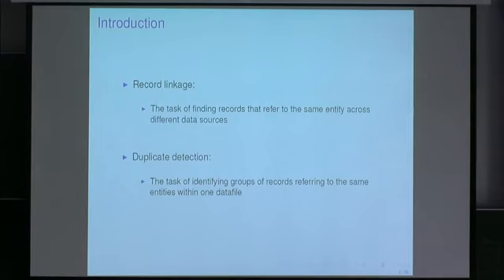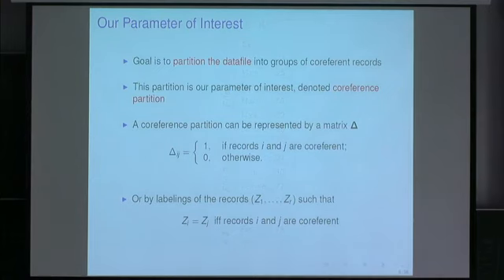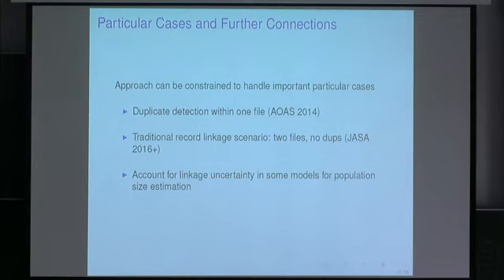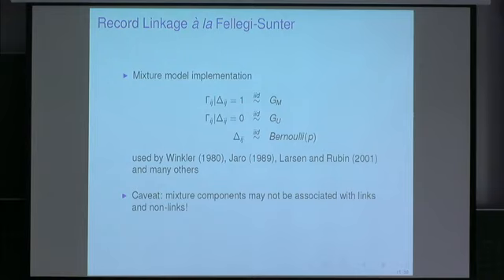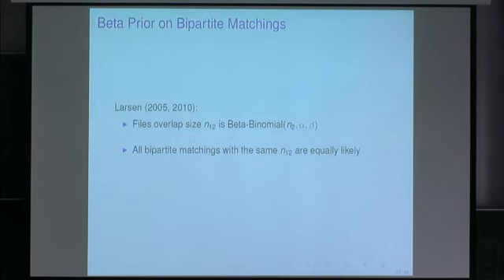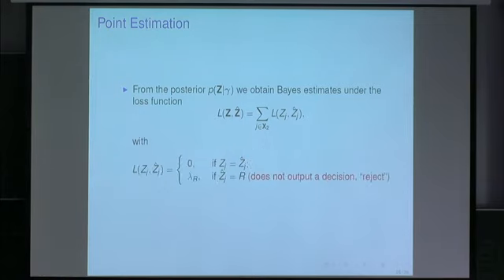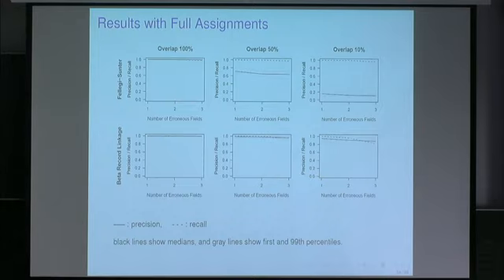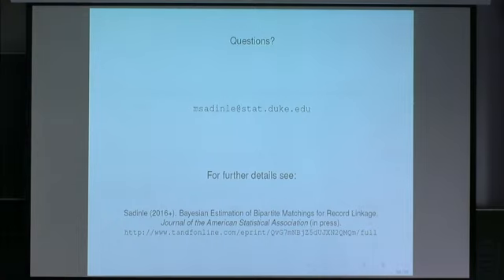Dr. Mauricio Sadinle | A Bayesian Partitioning Approach to Duplicate Detection and Record Linkage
Speaker: Dr Mauricio Sadinle (Duke University)
Date: 14th Sept 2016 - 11:30 to 12:00
Title: A Bayesian Partitioning Approach to Duplicate Detection and Record Linkage
Event: (DLAW02) Data linkage: techniques, challenges and applications
Abstract: Record linkage techniques allow us to combine different sources of information from a common population in the absence of unique identifiers. Linking multiple files is an important task in a wide variety of applications, since it permits us to gather information that would not be otherwise available, or that would be too expensive to collect. In practice, an additional complication appears when the datafiles to be linked contain duplicates. Traditional approaches to duplicate detection and record linkage output independent decisions on the coreference status of each pair of records, which often leads to non-transitive decisions that have to be reconciled in some ad-hoc fashion. The joint task of linking multiple datafiles and finding duplicate records within them can be alternatively posed as partitioning the datafiles into groups of coreferent records. We present an approach that targets this partition as the parameter of interest, thereby ensuring transitive decisions. Our Bayesian implementation allows us to incorporate prior information on the reliability of the fields in the datafiles, which is especially useful when no training data are available, and it also provides a proper account of the uncertainty in the duplicate detection and record linkage decisions. We show how this uncertainty can be incorporated in certain models for population size estimation. Throughout the document we present a case study to detect killings that were reported multiple times to organizations recording human rights violations during the civil war of El Salvador.